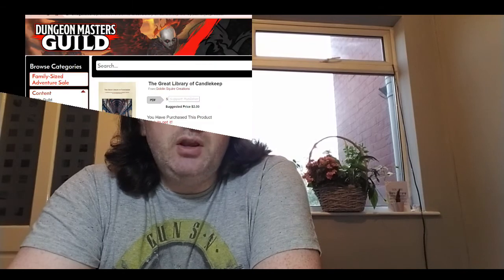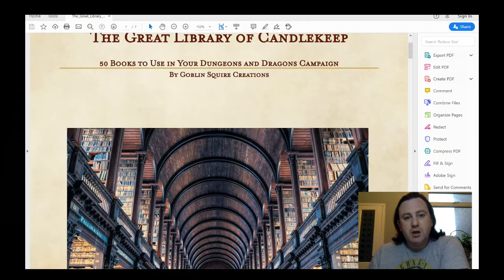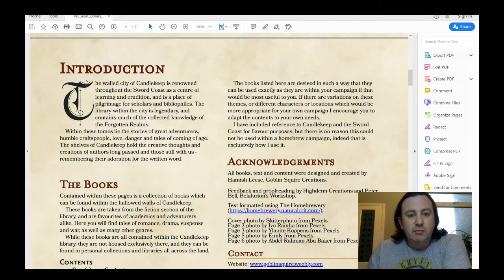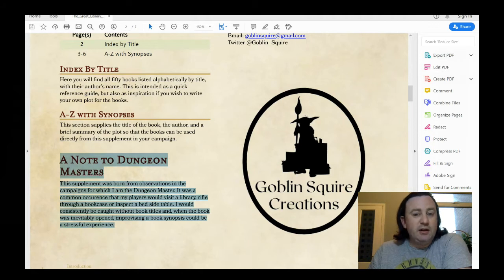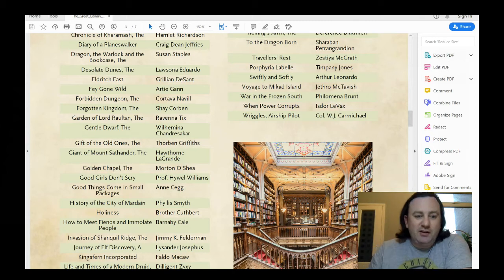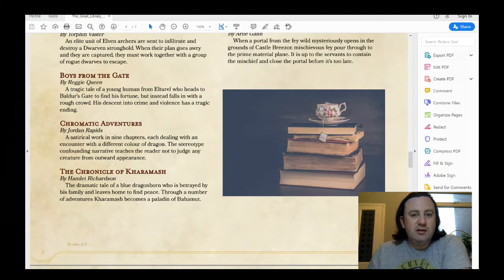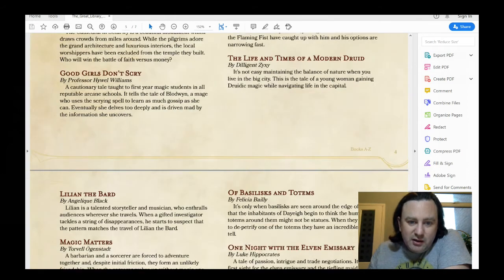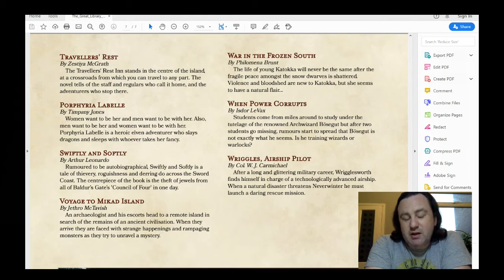Review of The Great Library of Candlekeep for D&D 5e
Following the excellent and humorous Aindreas Encyclopaedia of NonMagical Items, Goblin Squire Productions hav released The Great Library of Candlekeep on The DMs Guild.

Watch this video to get an idea of what is in store.

This is a Pay What You Want title and i have not received any reward for doing this review.

You can find the link to this supplement here;